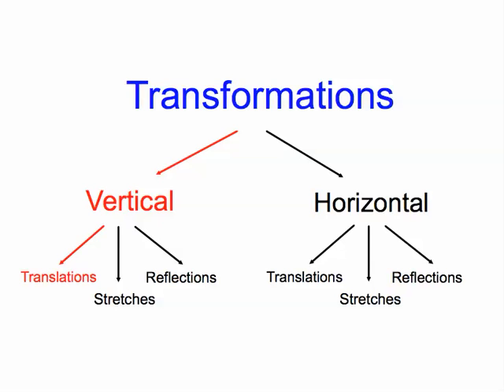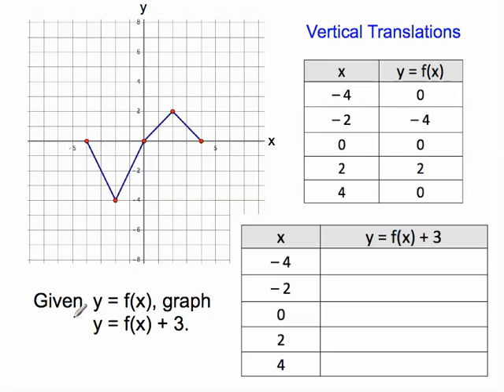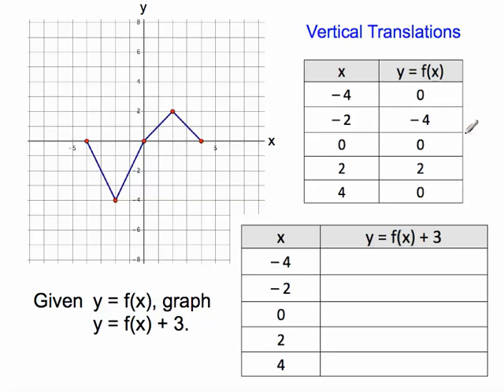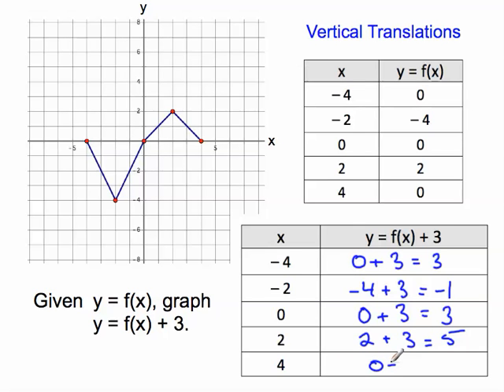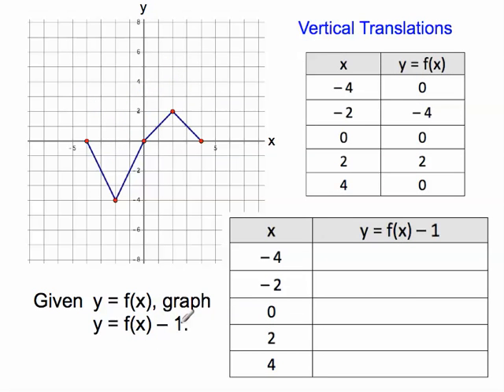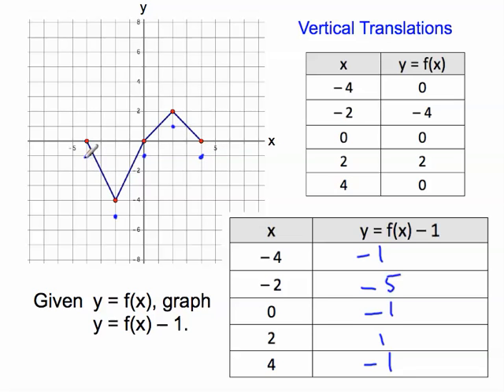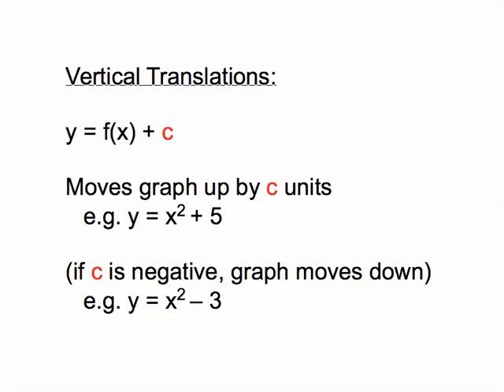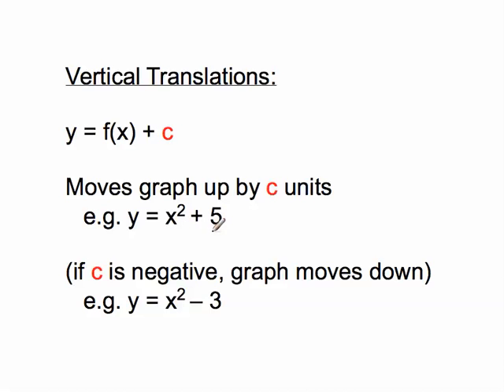13b Vertical Translations